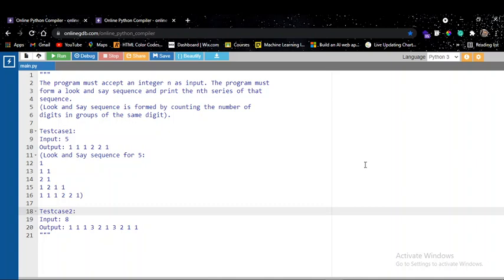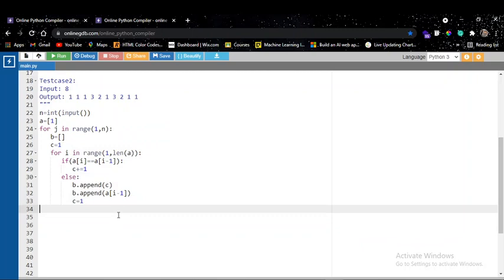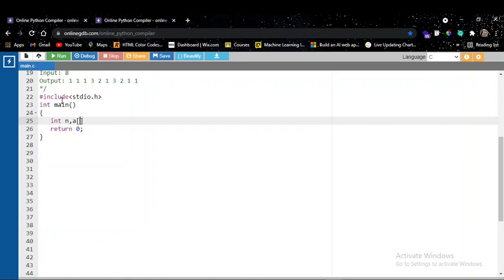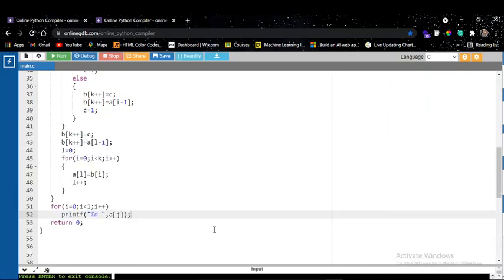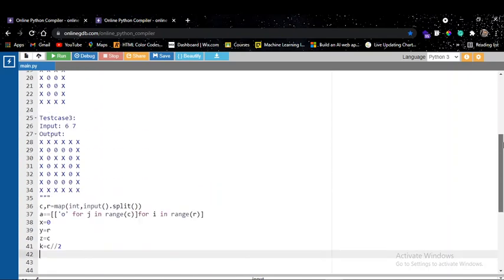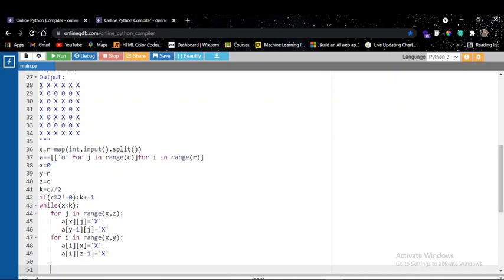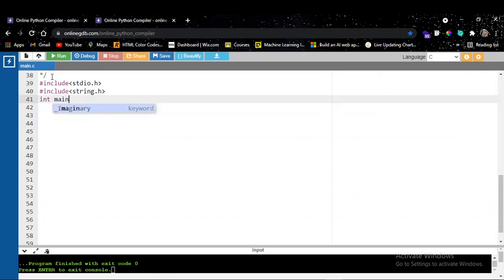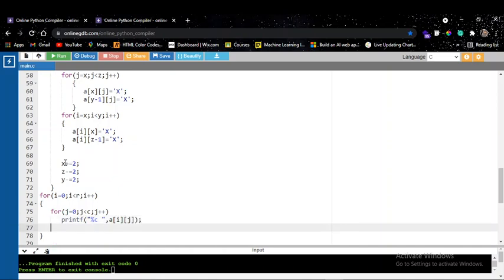Latest Coding questions and Solutions in Python and C-Part 13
Hello Learners
1. Look and Say sequence
2. XO border matrix

Any doubts? raise in